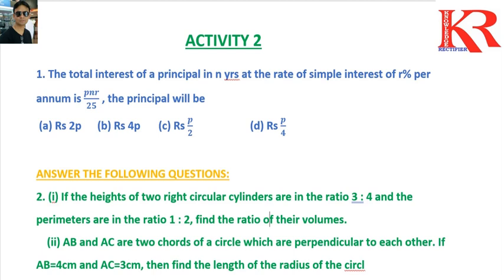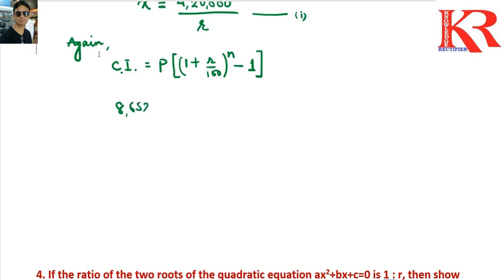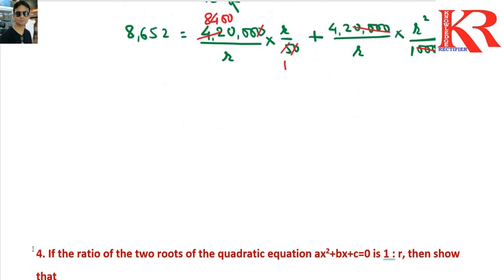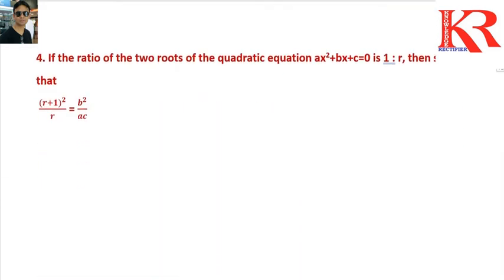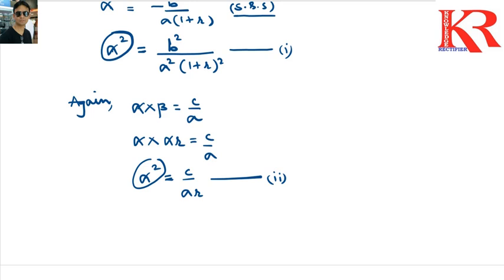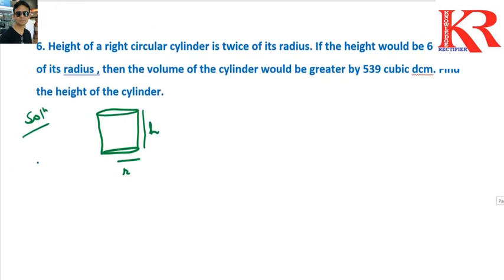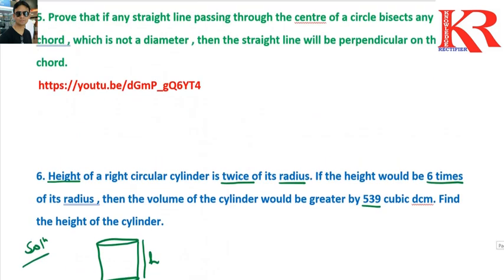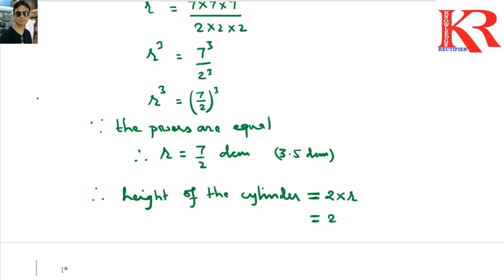Activity 2 second